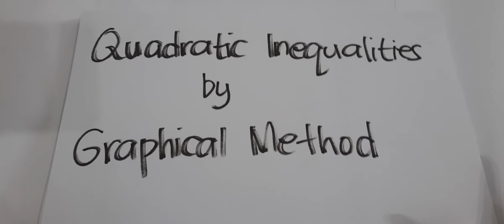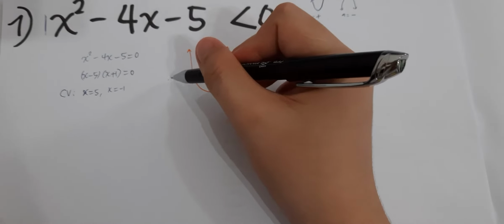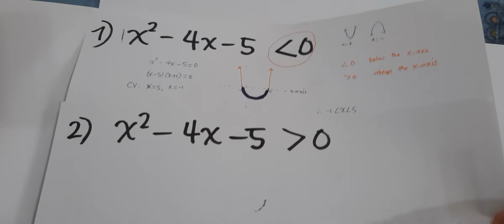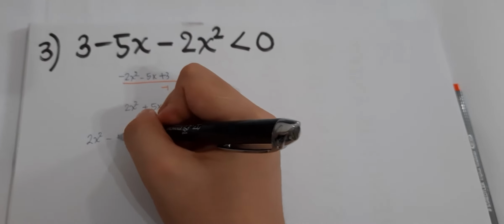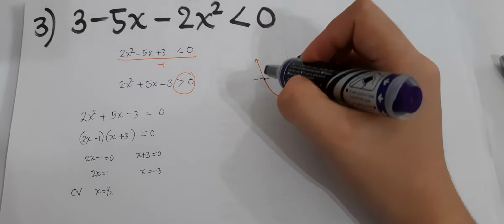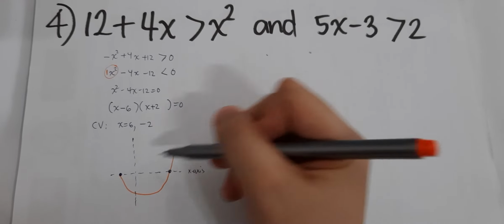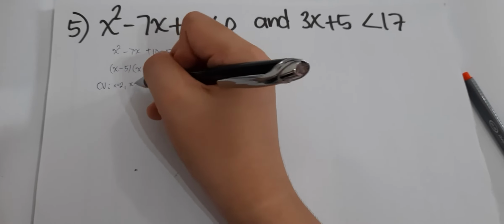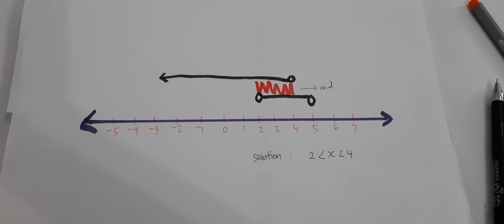Solving Quadratic Inequalities by Graphical Method